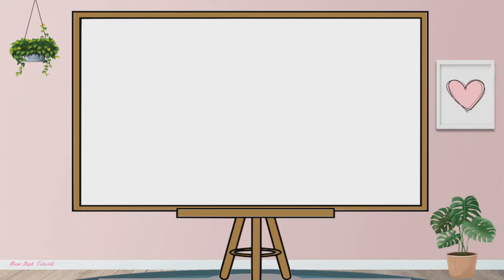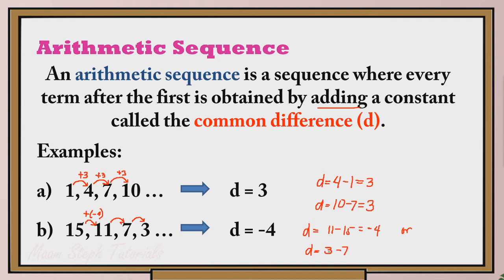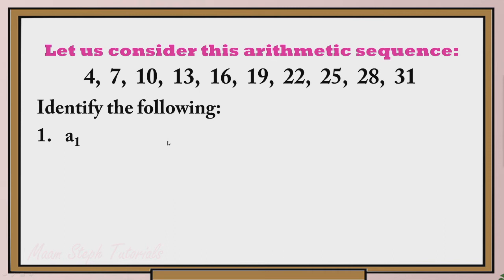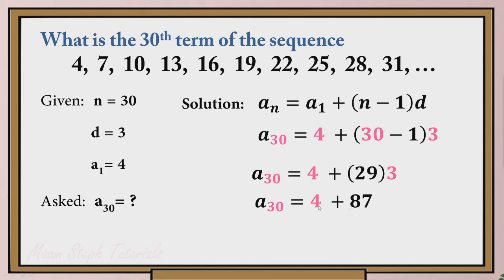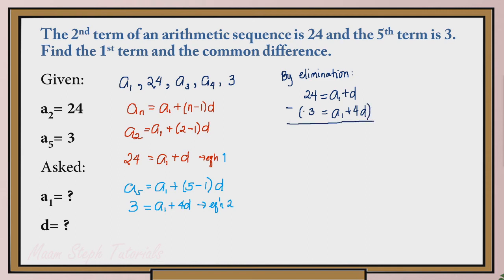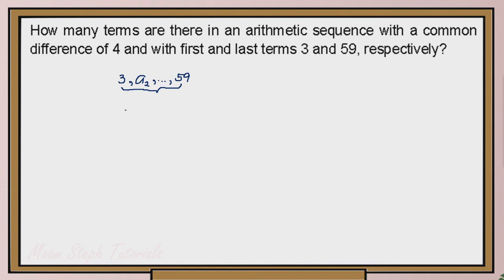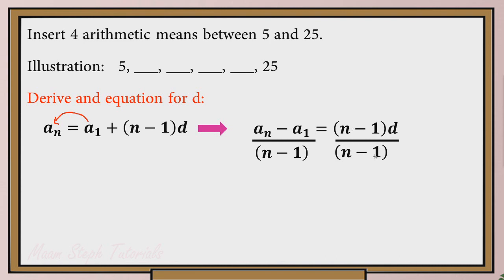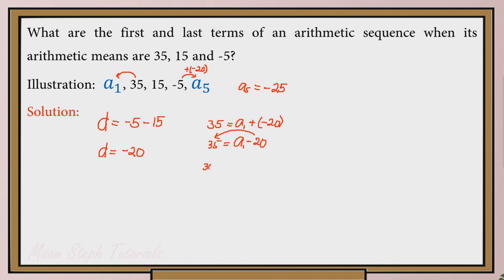Arithmetic Sequences and Arithmetic Means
This is for my students who lag behind accomplishing their modules. May this video helps.